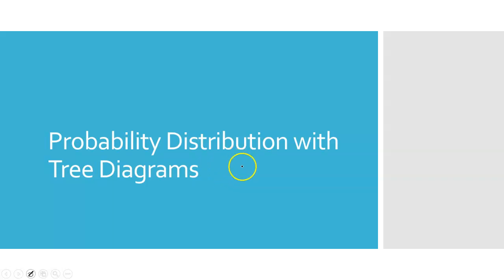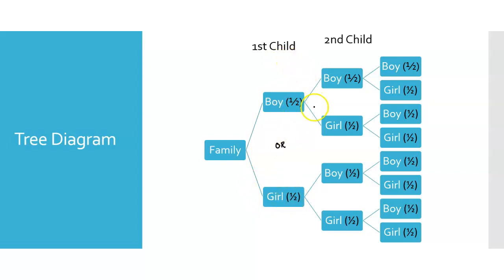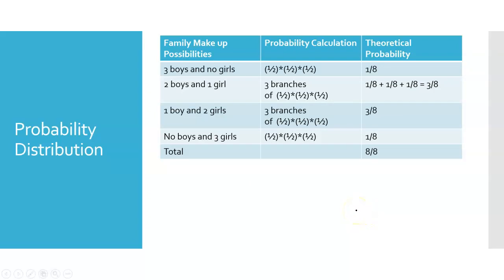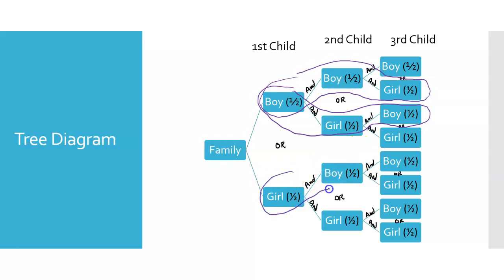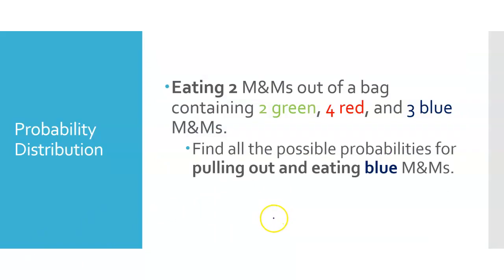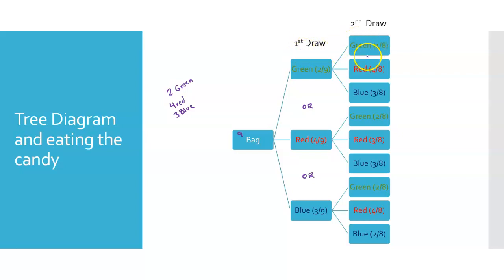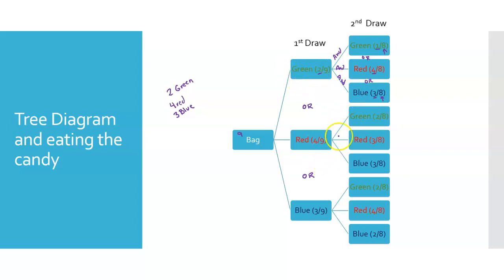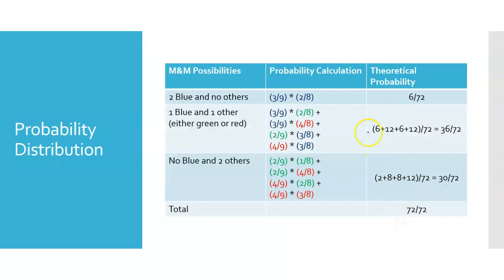Probability Distribution Notes MAT141/2